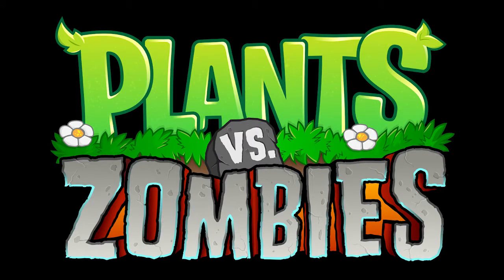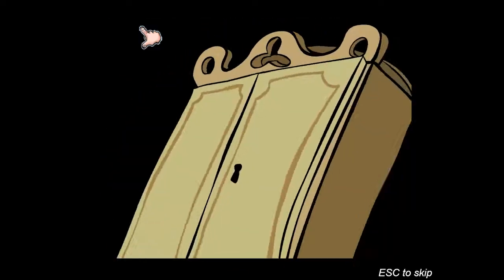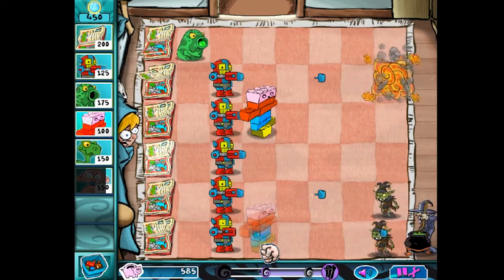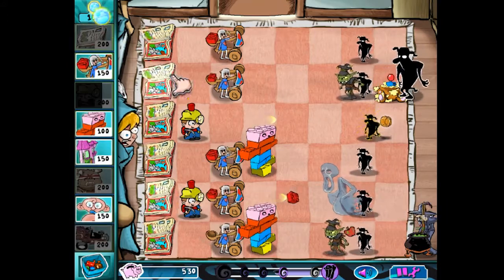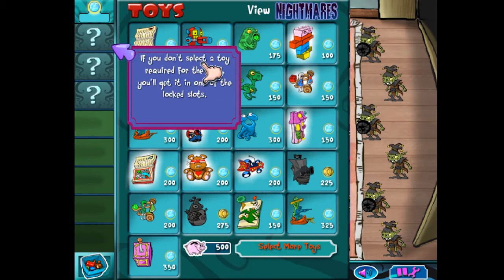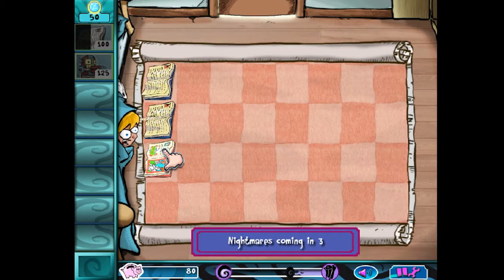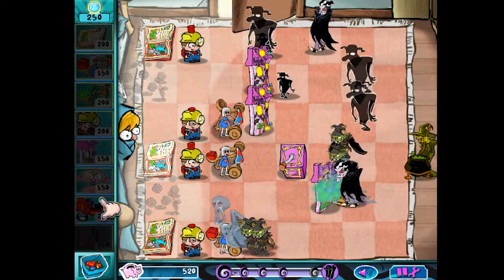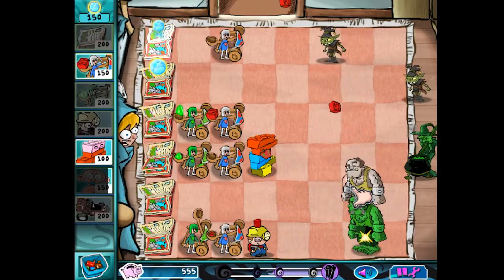PvZ Knockoffs: Toys vs Nightmares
Woah, a video with commentary. That's new. Anyways I've barely uploaded at this point but I plan to start making videos more regularly.
Laura Shigihara: Crazy Dave (Intro Theme), Cerebrawl, Rigor Mormist
Toys vs Nightmares menu music
Seii: Graze the Roof Remix